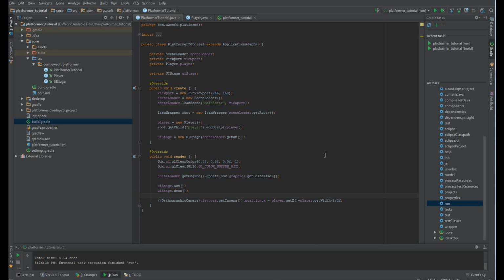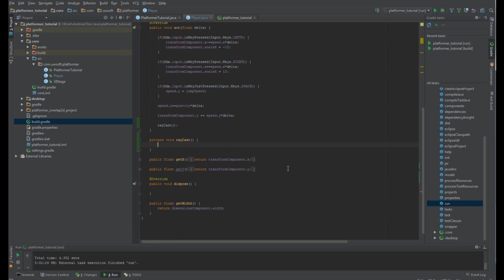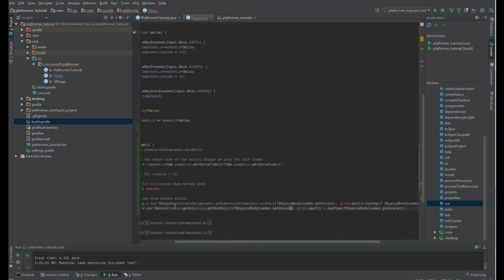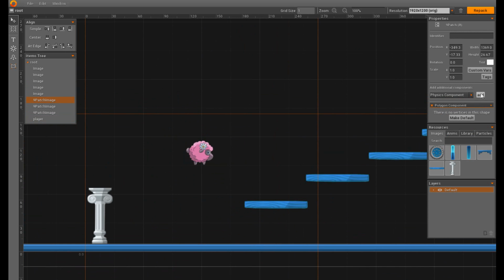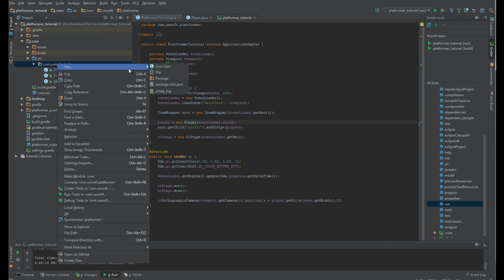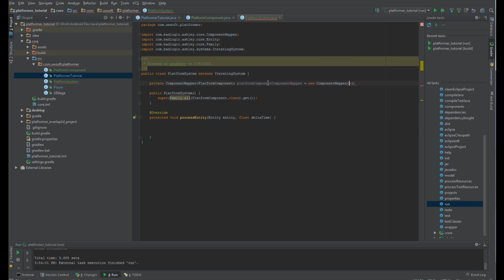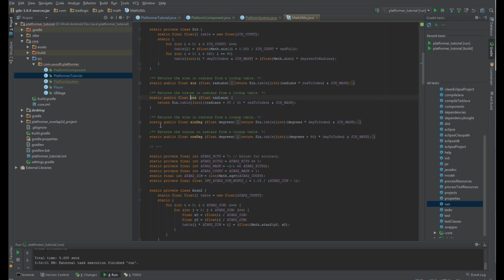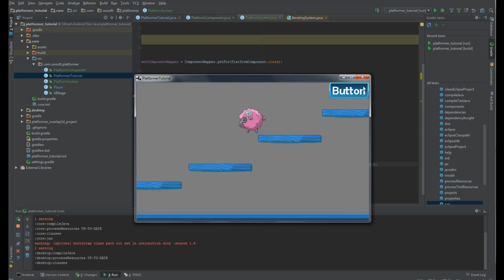Making Simple Sidescroller with Overlap2D and libGDX - Tutorial - 003